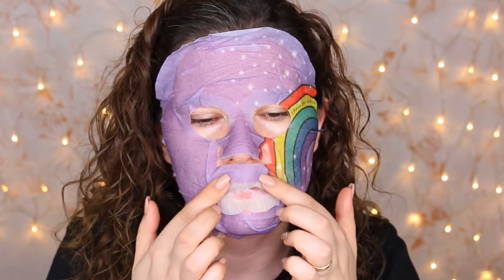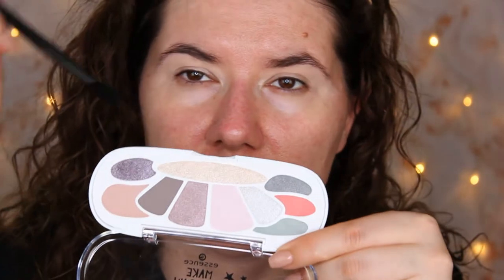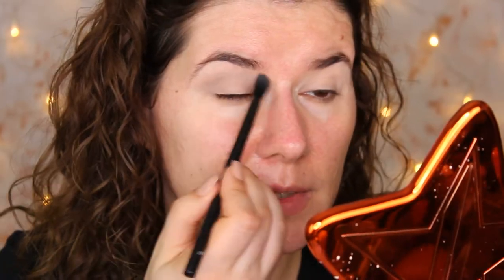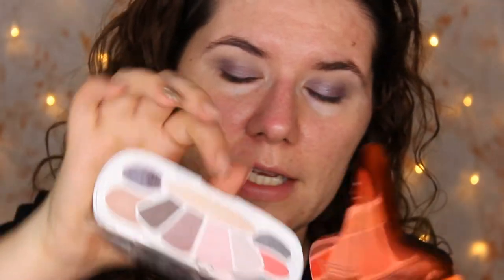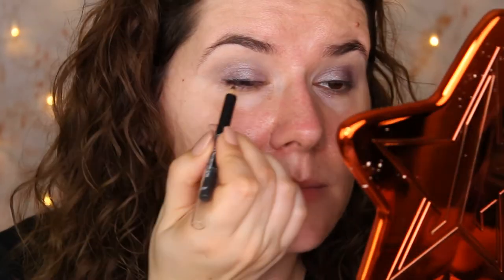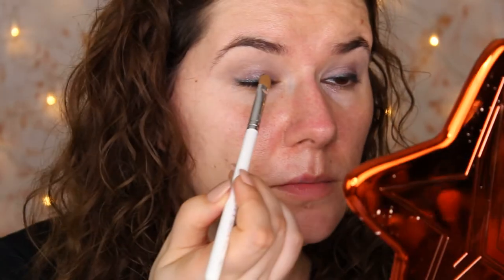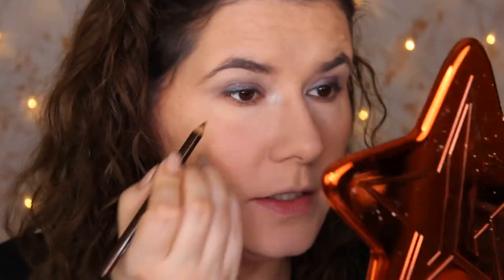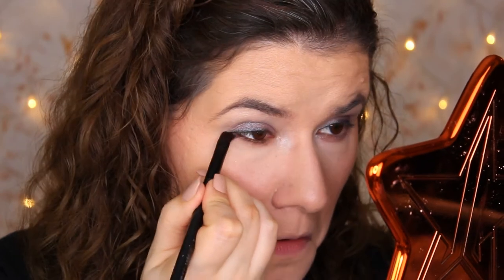Full face of products from Advent Calendars 2019